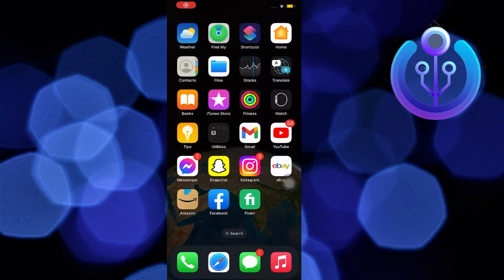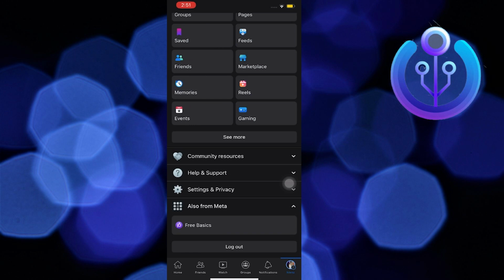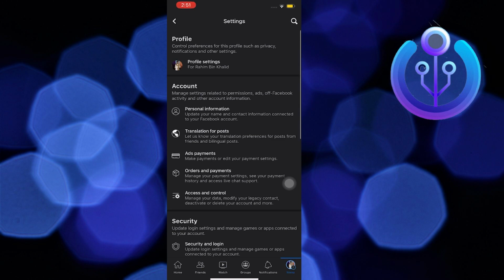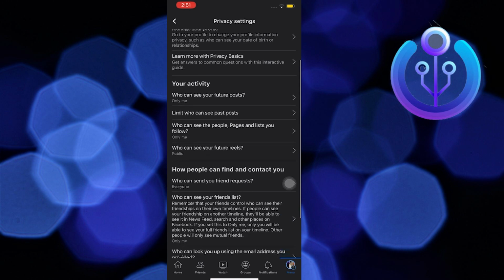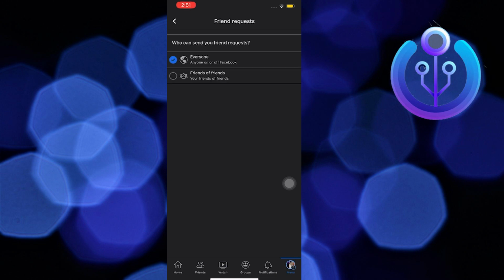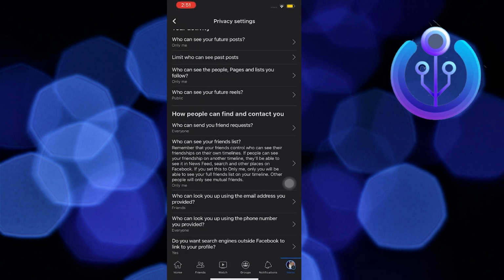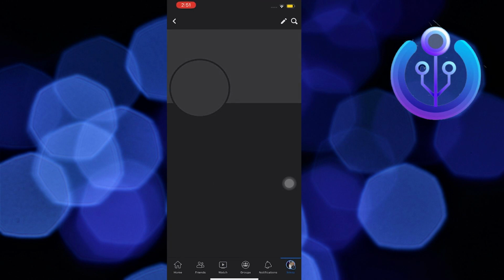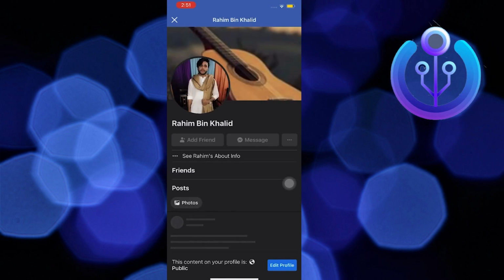How To Fix Add Friend Not Showing In Facebook (2023)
In this tutorial, you will learn How To Fix Add Friend Not Showing In Facebook in easy steps by following this super helpful tutorial to get a solution to your problem!!